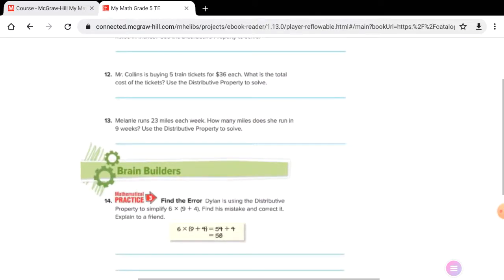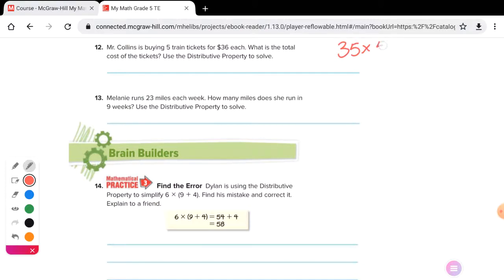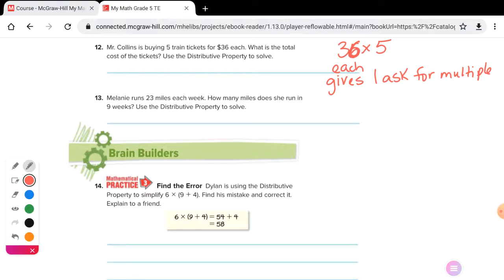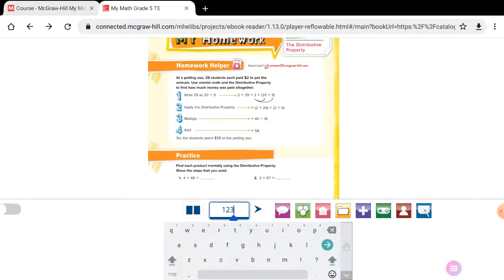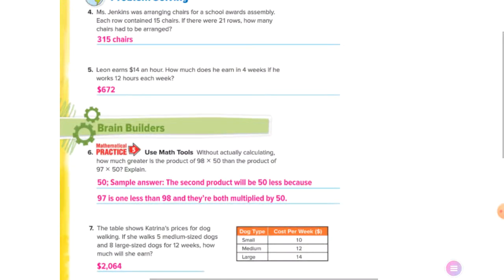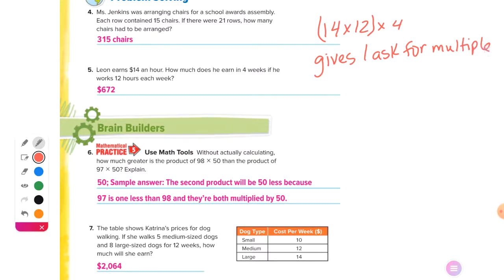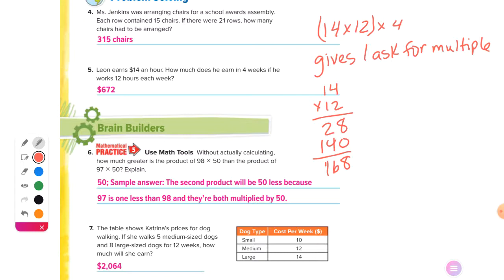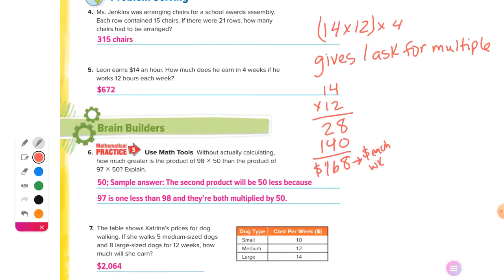5 Math Thursday Octc21